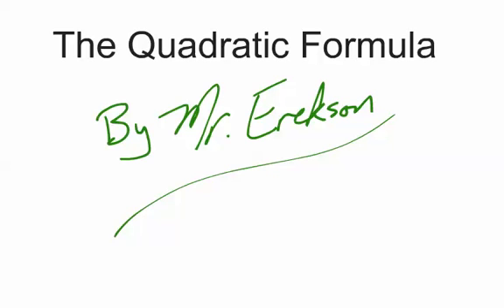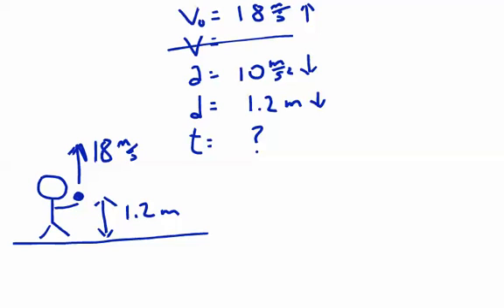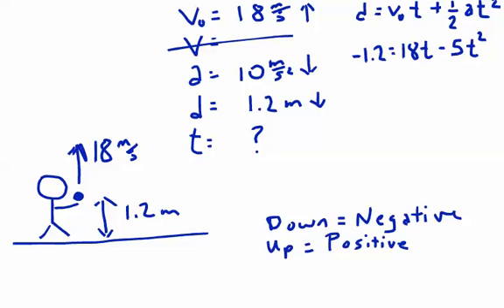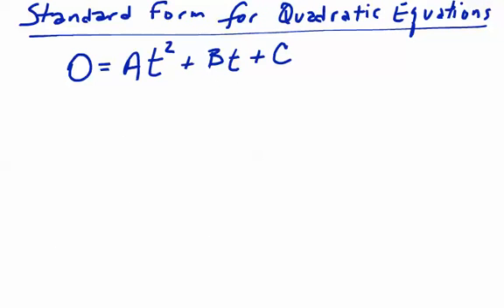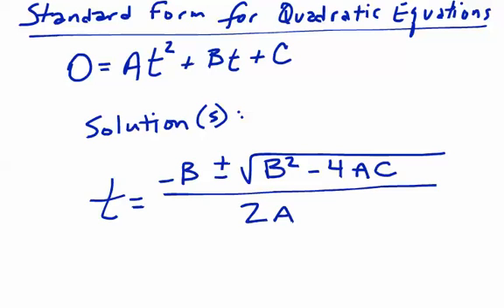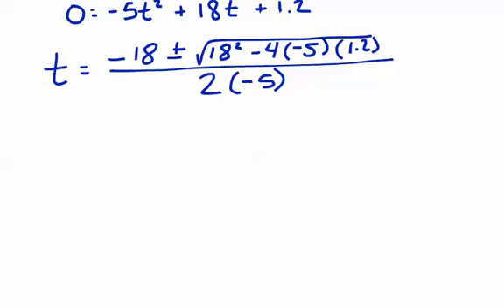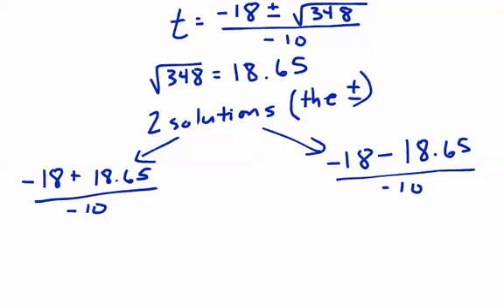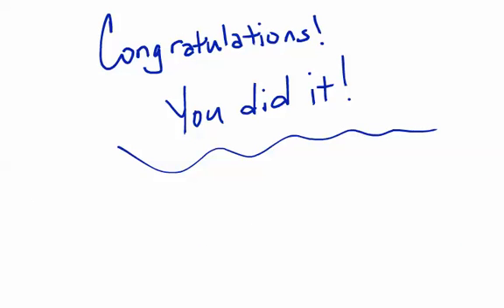QuadraticFormula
This lesson teaches how to use the Quadratic Formula to solve motion problems involving the equation  d = vo t + 1/2 a t^2.